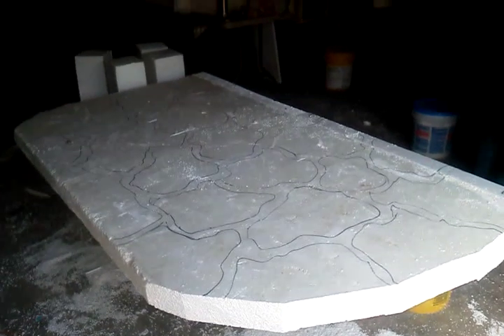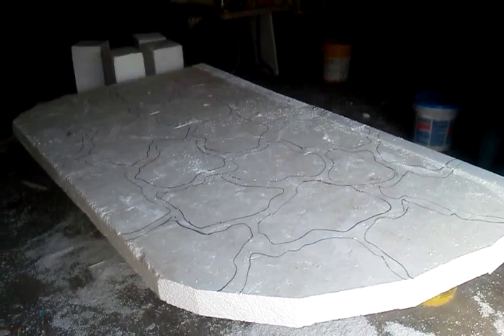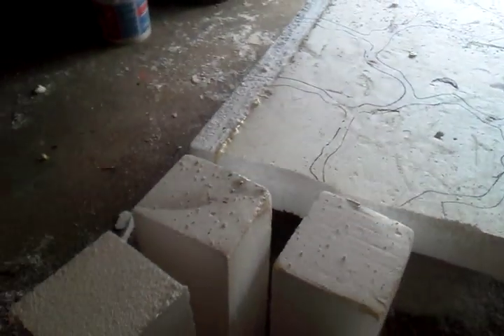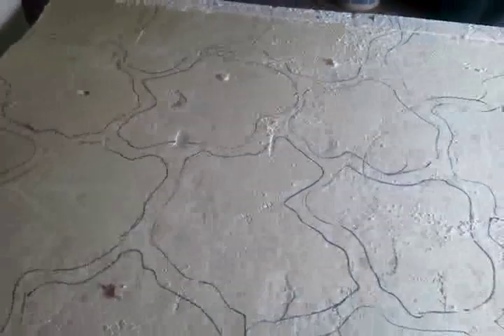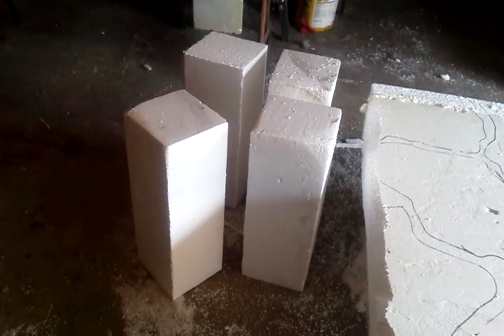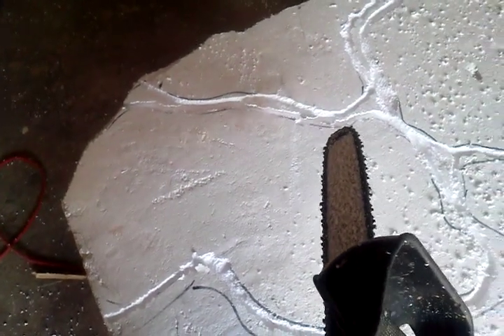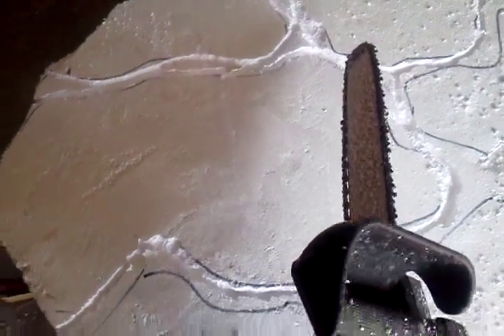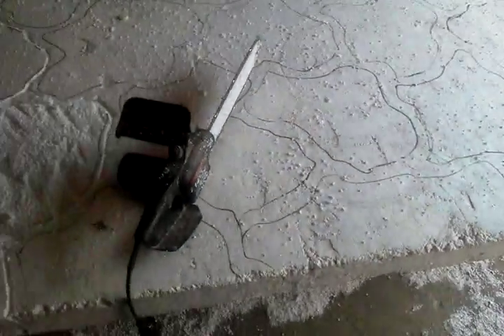how to carve foam fake rock.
In this video I demonstrate how to hand carve foam to resemble a rock pattern using an electric chainsaw. start by drawing the patter on the foam & using hand chainsaw carving techniques .  Blackhillsfoamworks.com